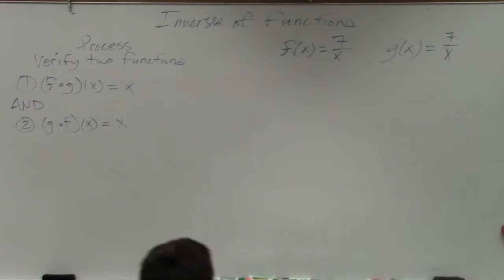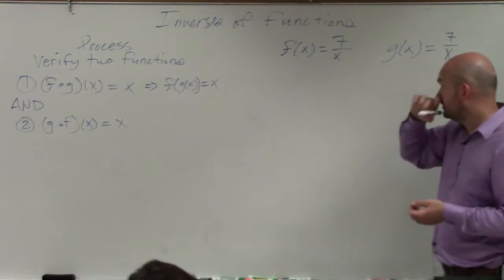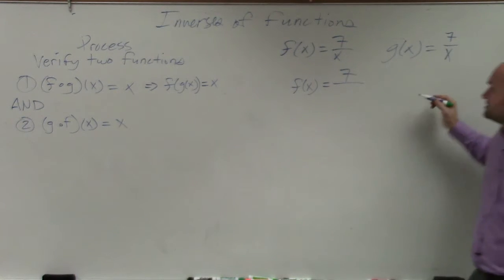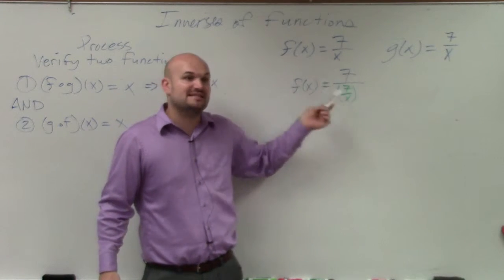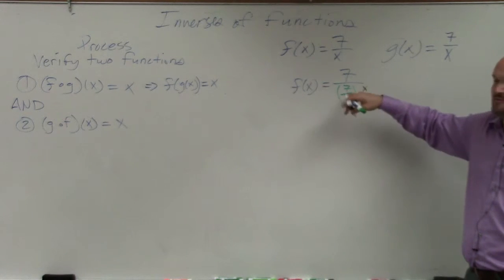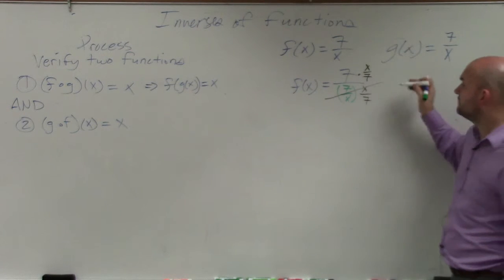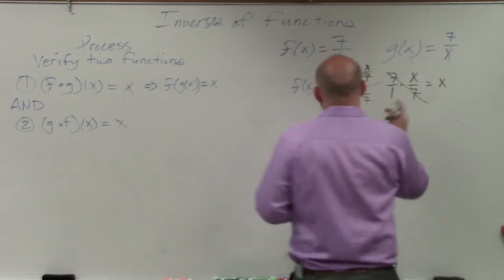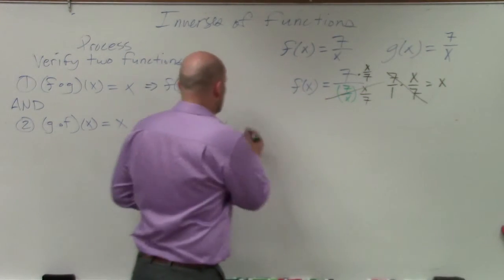Determining if two functions that are exactly the same have the same inverse